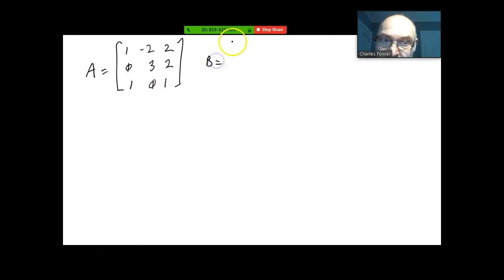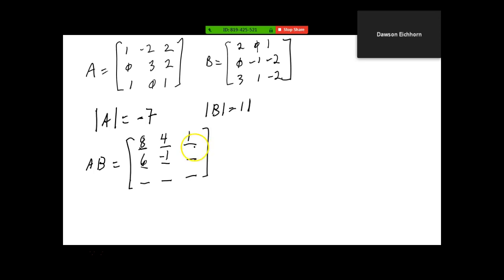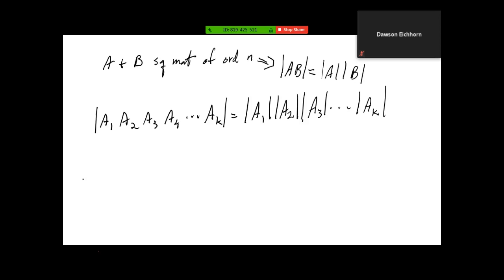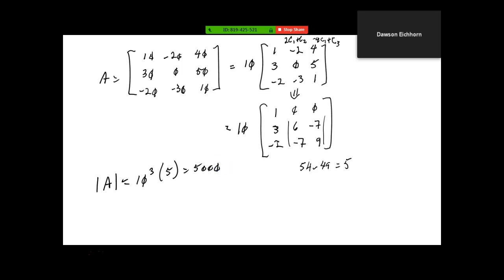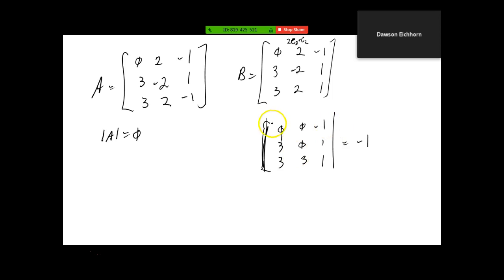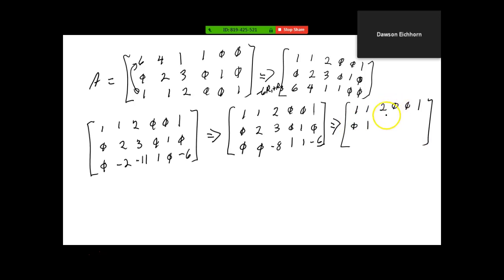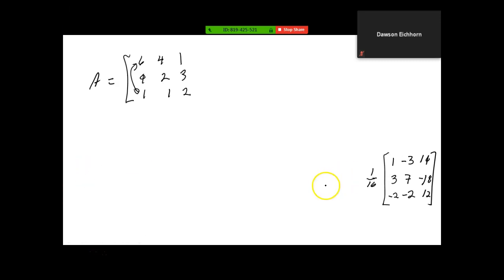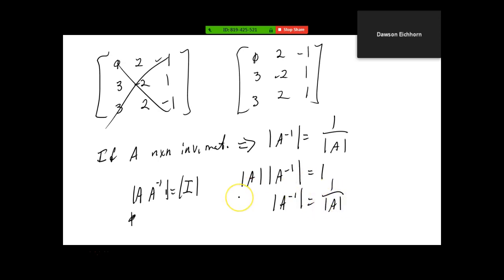MTH237 Section 3.3